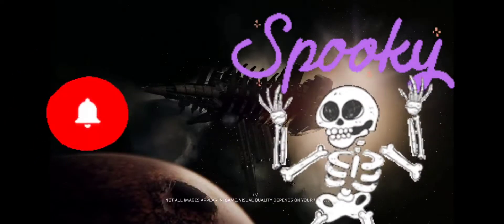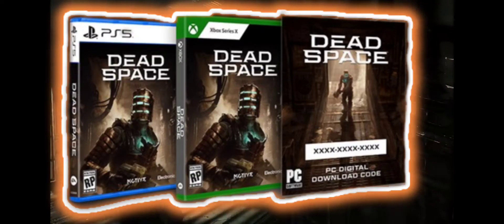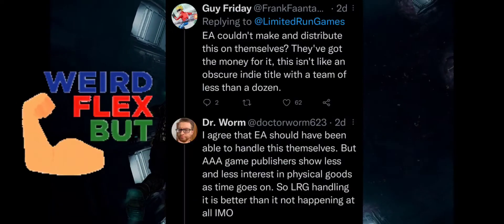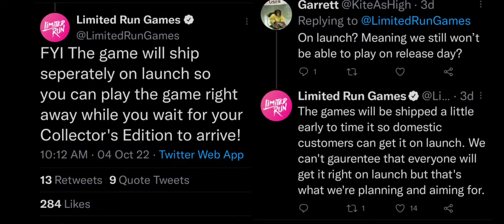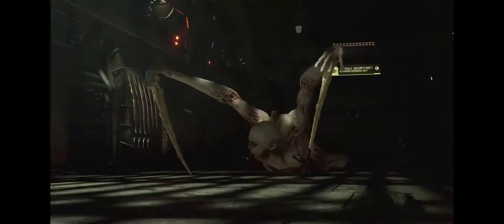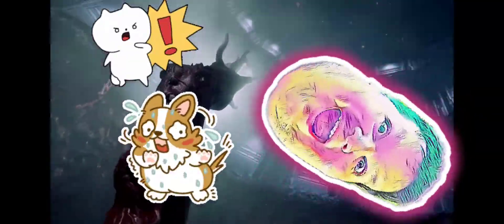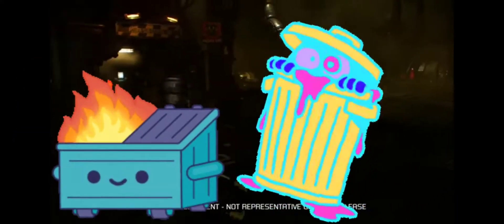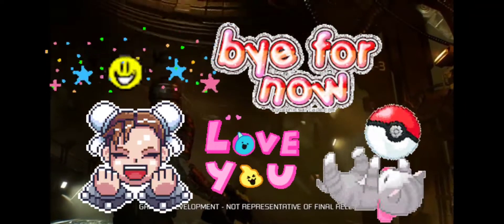Limited Run Games Dead Space Collector's Edition is it worth it?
The Dead Space remake is getting a collector's edition exclusively through Limited Run Games. In this video will cover the full details of what's included and I'll give you my honest opinion if I think it's worth the money.

Premium Edition Games fan FB Group: fb://group/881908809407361?ref=share

SoulsBorne Community FB Group: fb://group/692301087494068?ref=share

Action Toys Multiverse FB Group: fb://group/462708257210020?ref=share

PlayStation Collectors Buy Sale and Trade FB Group: fb://group/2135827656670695?ref=share

Dead Space Dead Space 2 Dead Space 3 Dead Space remake and all related Dead Space content is the intellectual property of EA and their related studios. Please support the official release. This video is made for information and learning purposes only!